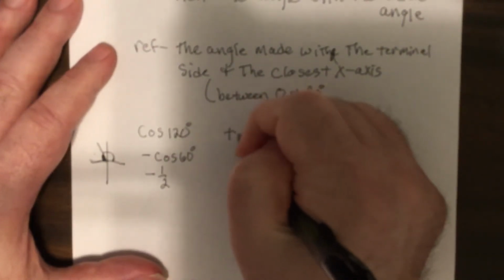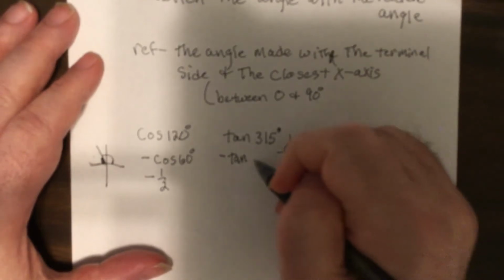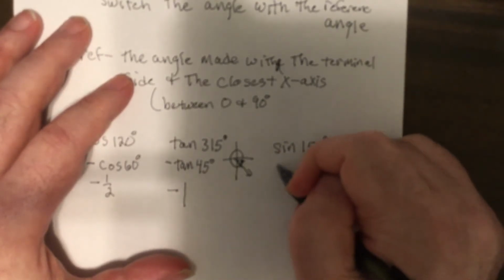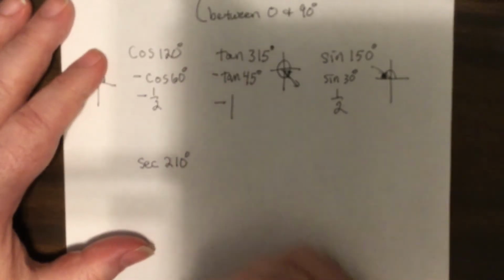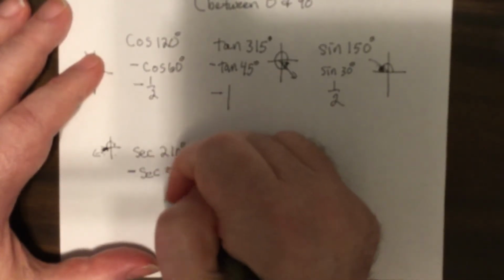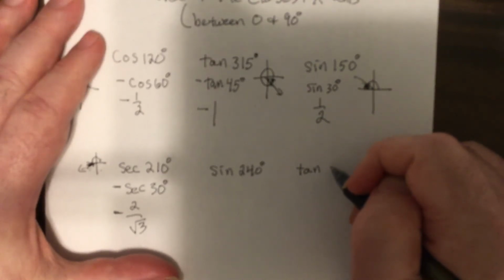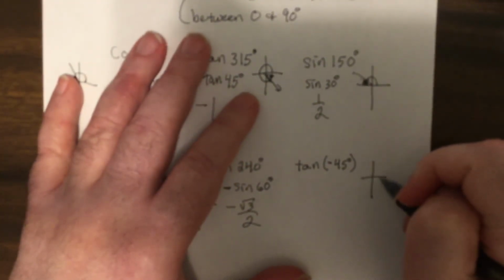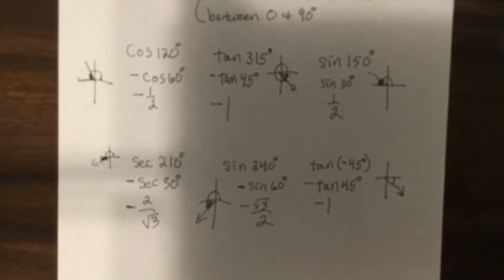Ha reference angles may 8